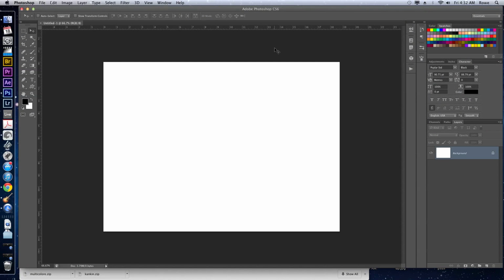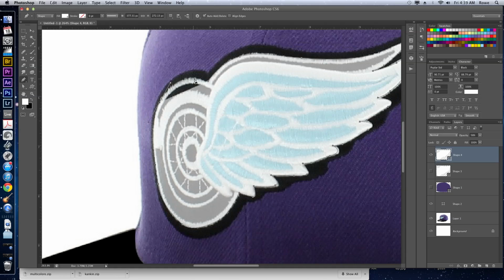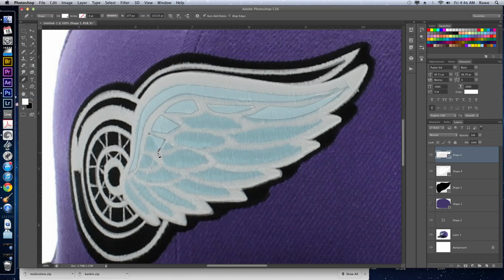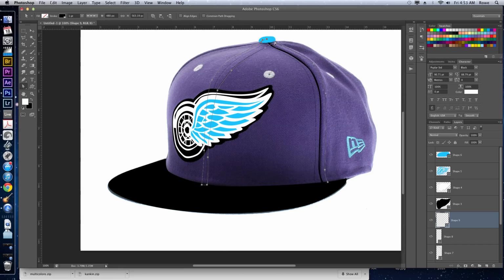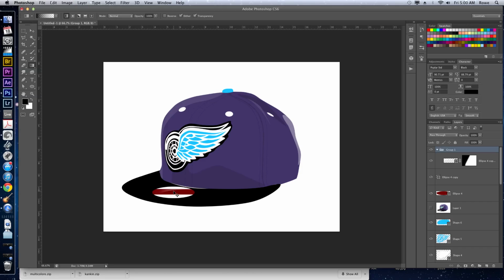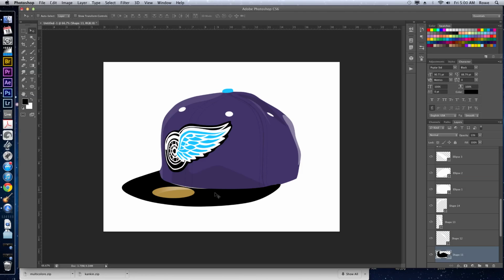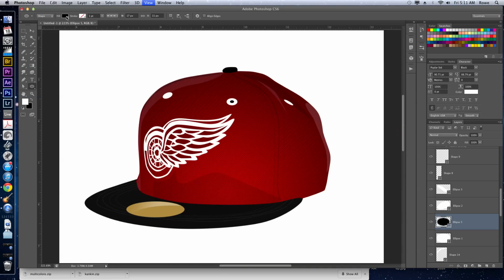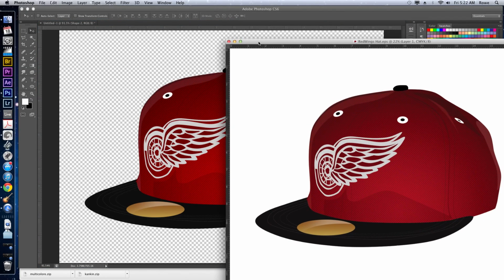How to Turn Images into Vectors with the Pen Tool in Adobe Photoshop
Drawing a Hat Using Pen Tool in Adobe Photoshop.  Can be done in any version.